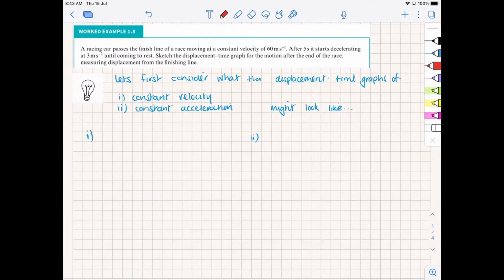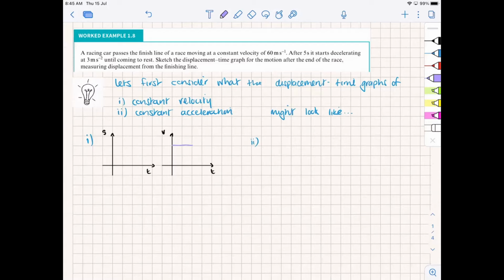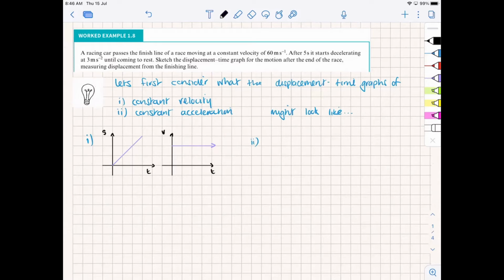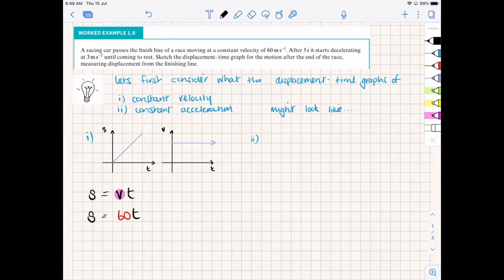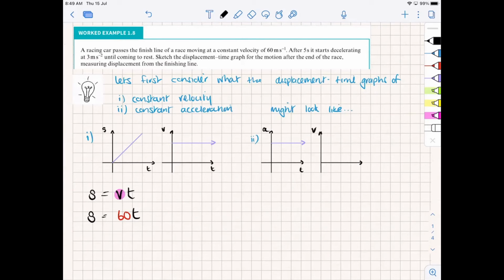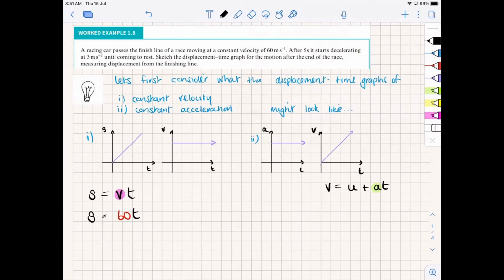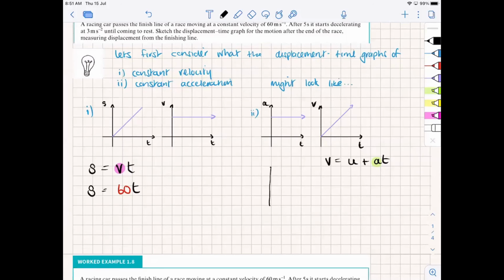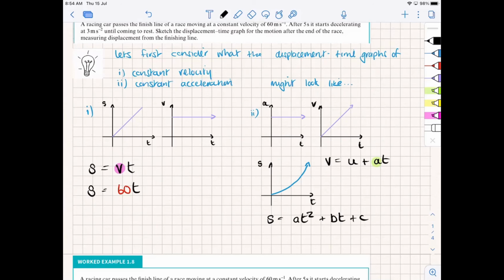Displacement time graphs based on velocity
A look at how a displacement-time graph changes when we consider the velocity to be constant or where we might have changing velocity and constant acceleration.